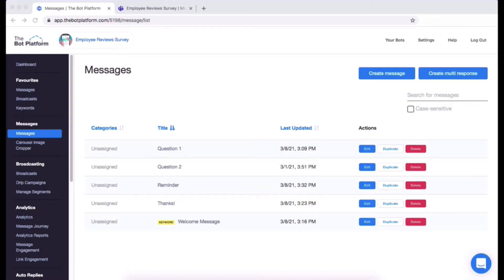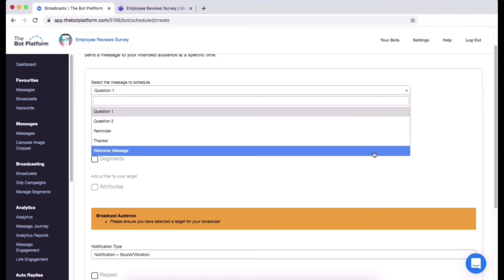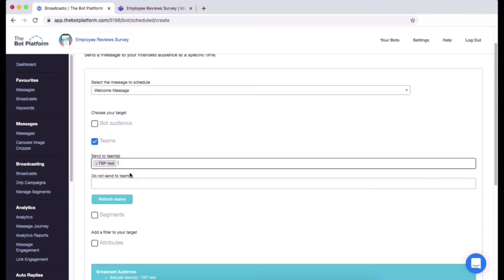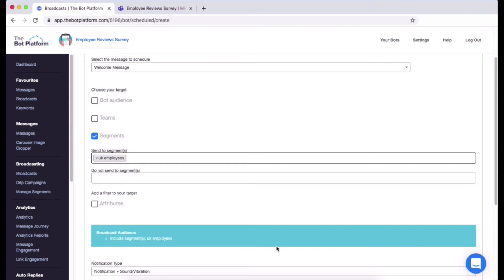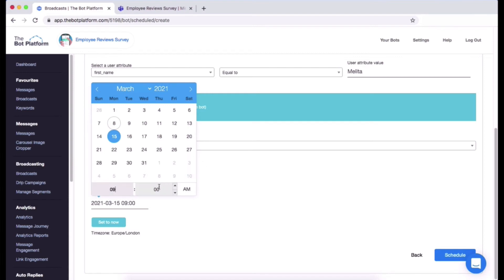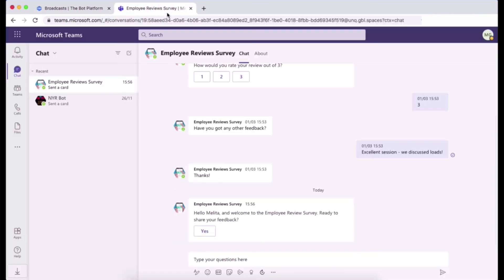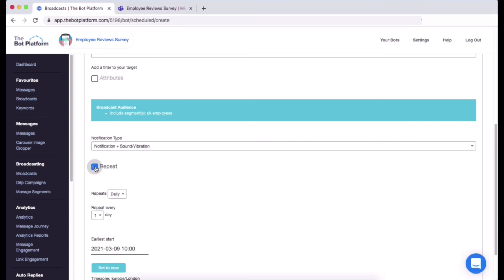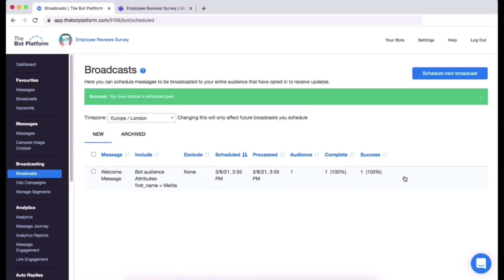How to send broadcasts to your staff on Microsoft Teams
In this tutorial video we show you how to create, schedule and send broadcasts to your staff on Microsoft Teams.

The Bot Platform is an easy to use, no-code platform that allows anyone to build their own bots and automation tools for platforms like Workplace from Facebook, Microsoft Teams and Facebook Messenger.